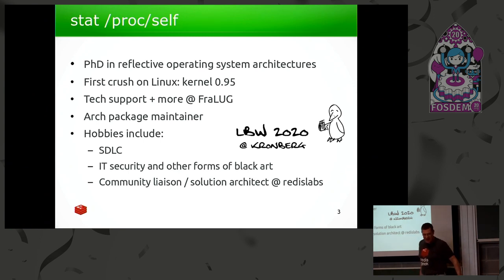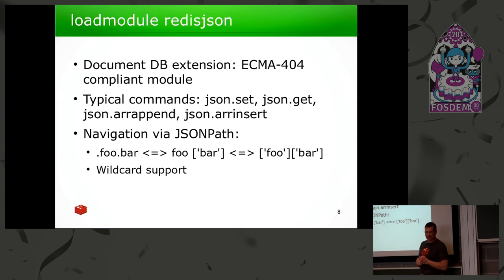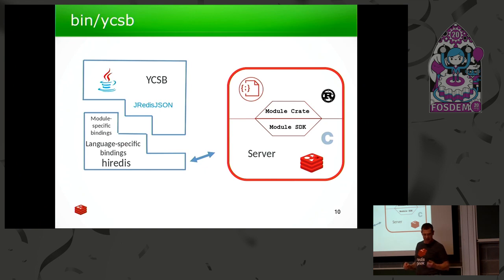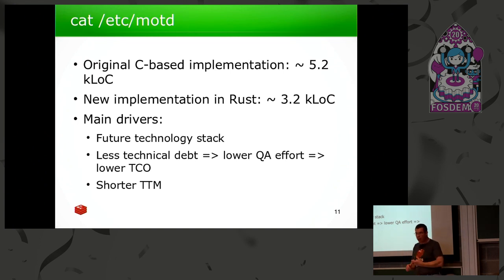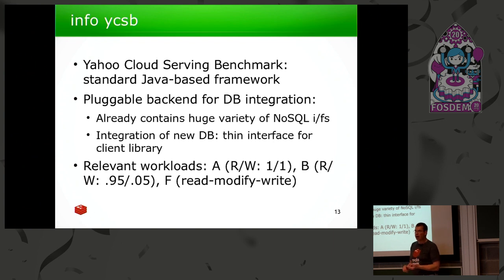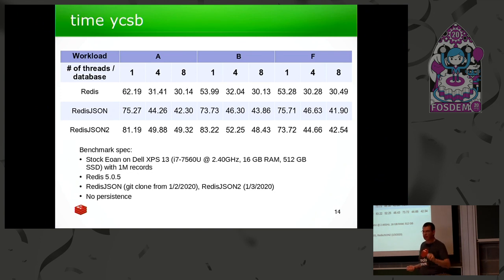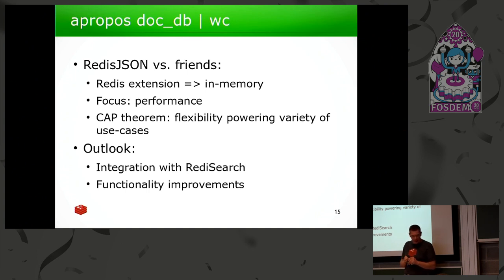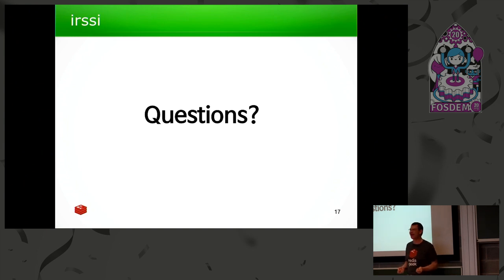RedisJSON A document DB in Rust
by Christoph Zimmermann

Over the last decade, Redis has become one of the most popular NoSQL DBs delivering on the promise of high throughput and low latency. What started as a pure C code base is gradually being augmented with Rust due to the trifecta of safety, concurrency, and speed. A primary example is thre RedisJSON module which turns Redis into a document DB.

The talk outlines the principal architecture of the re-implementation of RedisJSON, the challenges encountered and the solutions for these. The focus is on the practical aspects rather than conveying theoretical knowledge. A comparison with other open source document DB concludes this presentation, concentrating on latency and throughput aspects.

Room: K.3.401
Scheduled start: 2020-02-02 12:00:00